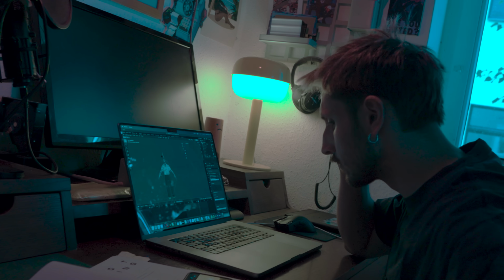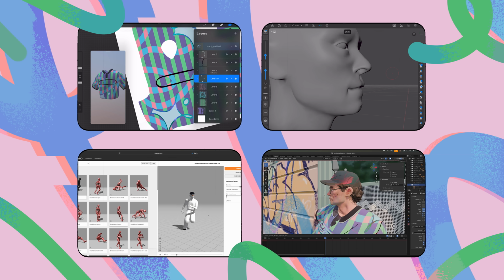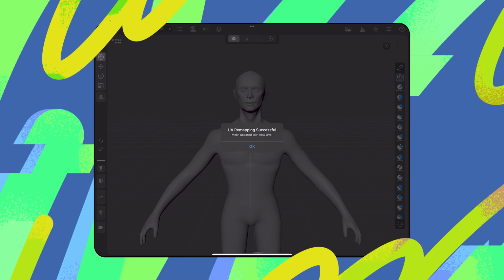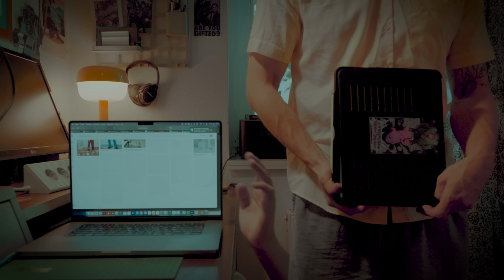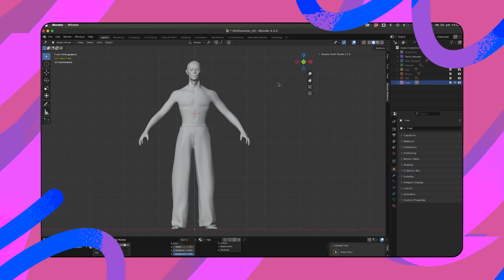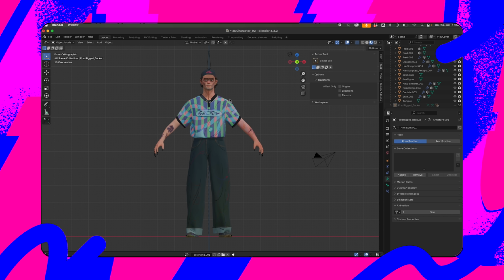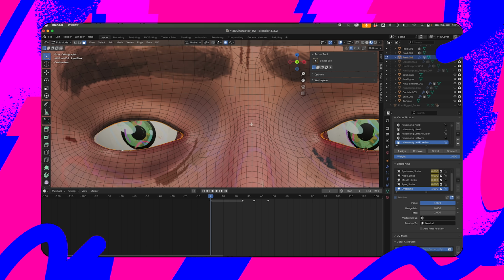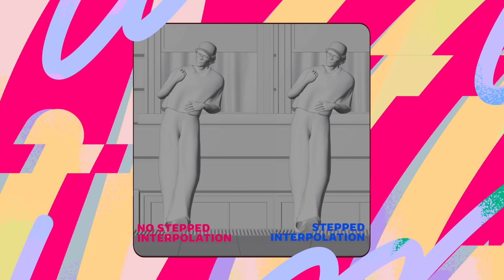Making 3D characters the easy way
Well guess what, today’s the day where I show you how to create and animate a 3D character, without the headache of studying all the tools and skills for months on end.

I have always been drawn to animated stylized characters like the ones you can see in spiderverse, ❤️💀🤖 and more recently kpop demon hunter! But I did everything to avoid the struggle to learn all the necessary skills. With some tinkering around I found an easy and quick workflow that allows me to bring my vision to life in a charming and janky way. Not the Pixar level polish but good enough to tell all the stories that are waiting in the back of my head.

Dylan Joseph - Beachside Dancing
El Equipo Del Norte - Gozando en Matanzas
Wendy Marcini - Creamy Cheesecake
Mike Franklyn - Learning for Life
Martin Landström - Muita Calma
Chalalatas - El Vagabundo
Sugoi - Gone Fly
Valeria's Klezmer Chariot - Riding the Waves Bulgar
Daniel Fridell, Sven Lindvall - Armpit Blues
Jharee - Sherm Stick
Sugoi - KAWAIKUNAI
Guustavv - Third Time's a Charm

CHAPTERS:

0:00 Human Emotions
0:50 The Blueprint - Concept Art
2:02 The Toolshed - Software
2:42 Digital Clay - Sculpting
4:06 Brushwork - Uv Painting
5:00 Import Business - Interlude
5:30 Dressmaker - 3D Clothing
7:05 Puppetmaser - Rigging with Mixamo
8:32 Expressions - Facial animation
9:57 The Big Trick - Animating with references
11:12 Wrap it up - Set Design and more
12:19 The Result - Der Anruf

I hope you enjoyed it and see you again soon.